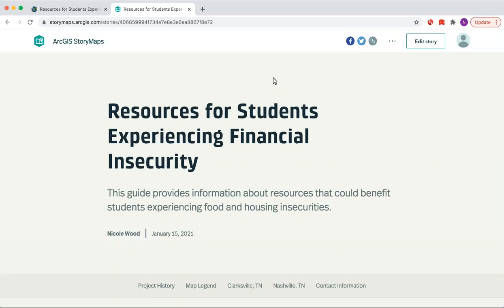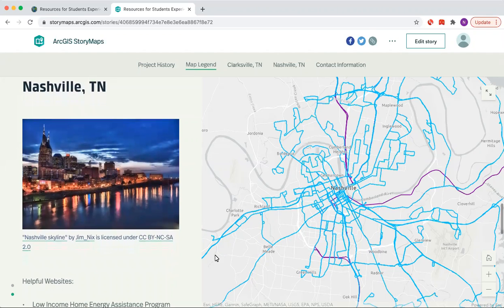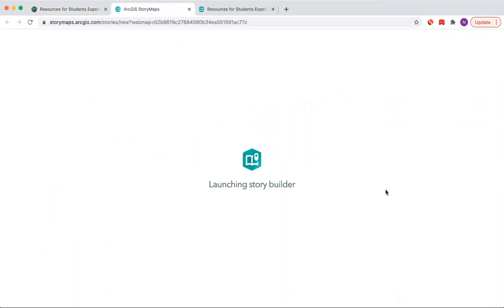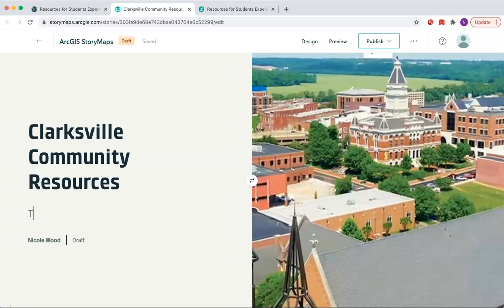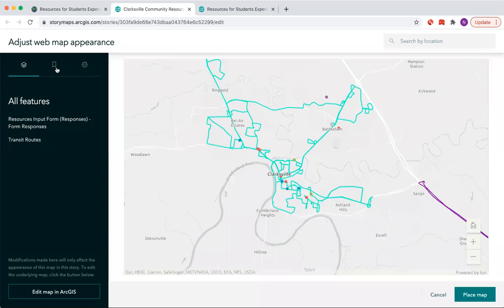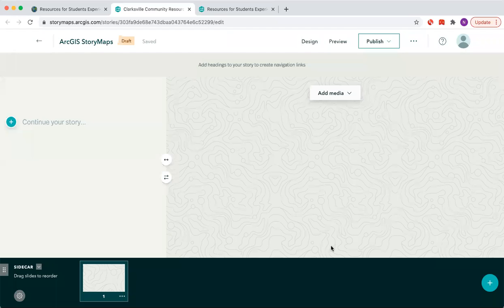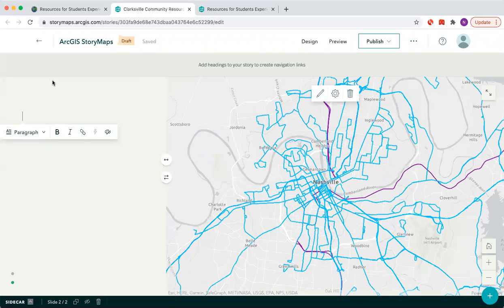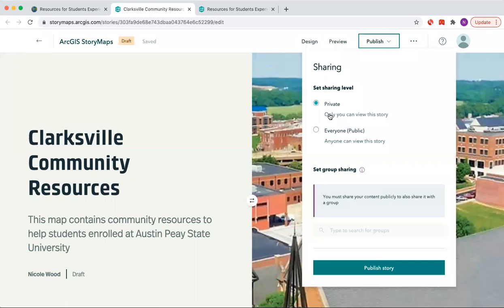The Connection 2021: Creating a StoryMap in ArcGIS Online (Part 2)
Follow the steps provided in The Connection 2021: Creating a StoryMap in ArcGIS Online (Part 1) to create a web map. This web map will be used as the foundation for the StoryMap.

Instructions covered in this video:
From the ArcGIS Online home page, click on ‘Content’ in the upper menu.
Select the web map that you created.
Click on ‘Create Web App,’ and then click on ‘StoryMaps.’
Customize to your hearts content!